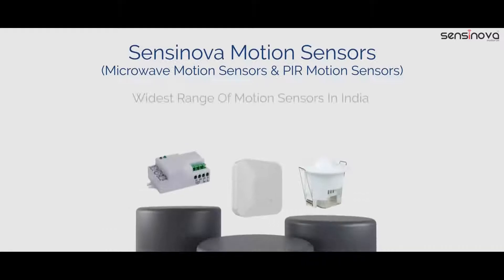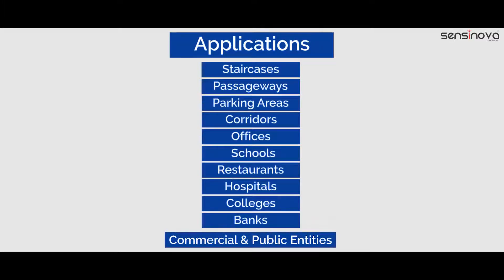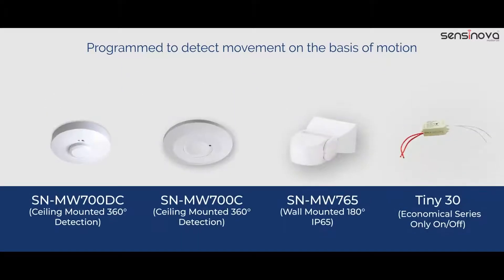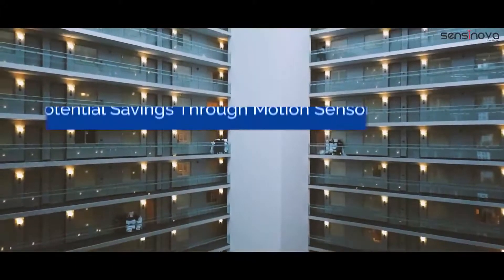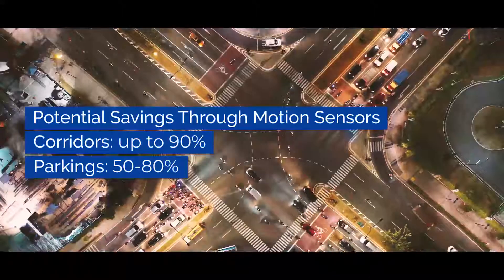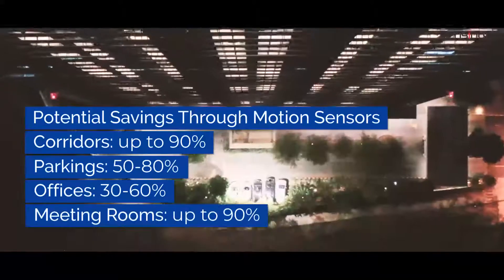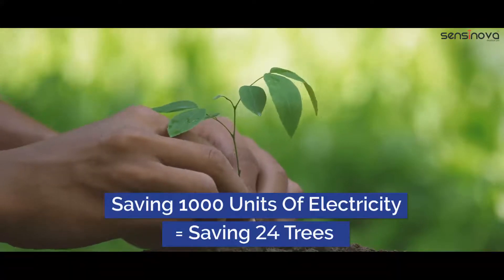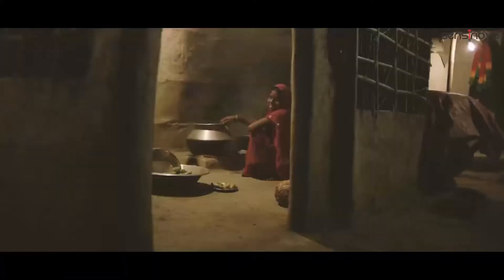Sensinova Motion Sensor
Sensinova Microwave Motion Sensor